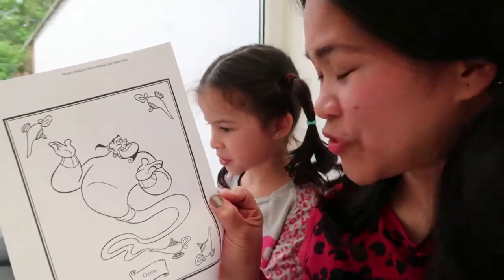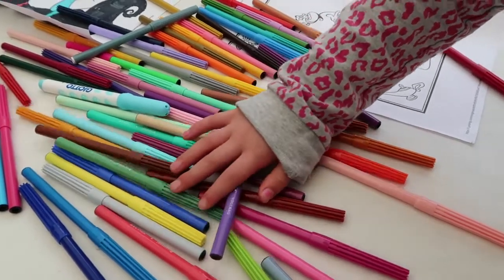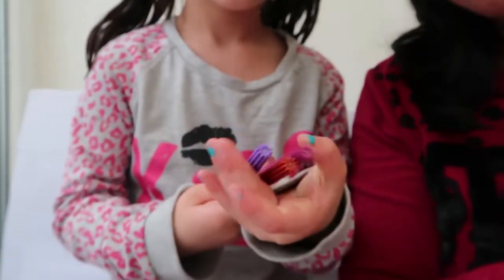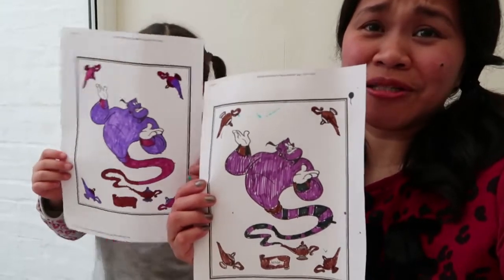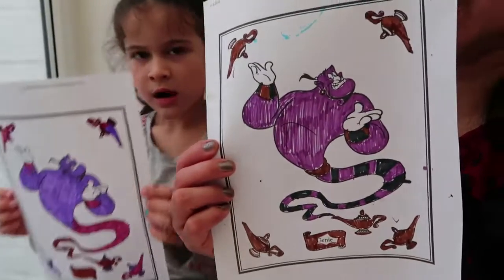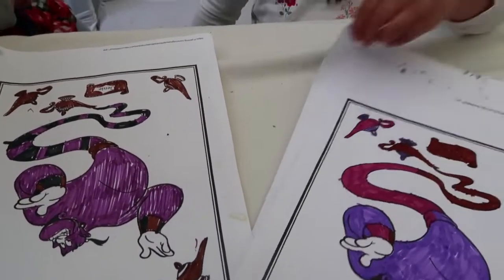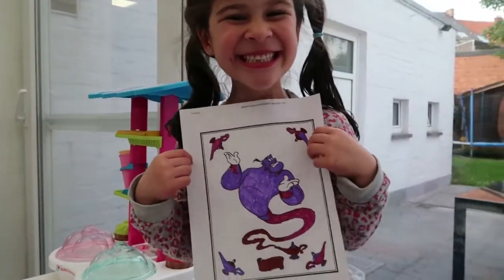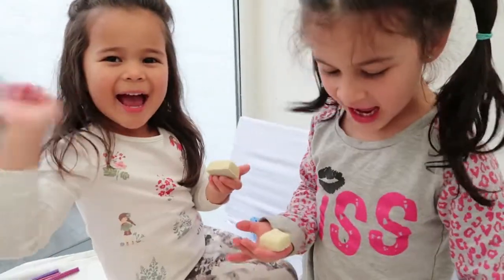3 MARKER CHALLENGE 2019 | ALADDIN | Genie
Another 3 marker challenge  Julie vs Momi :-D
See you the next vide!! cheers